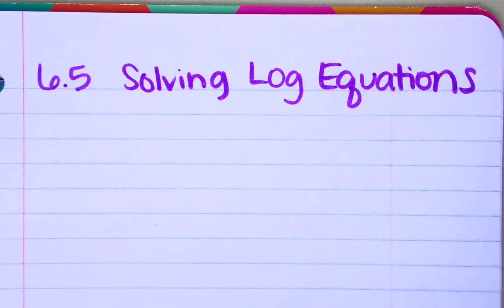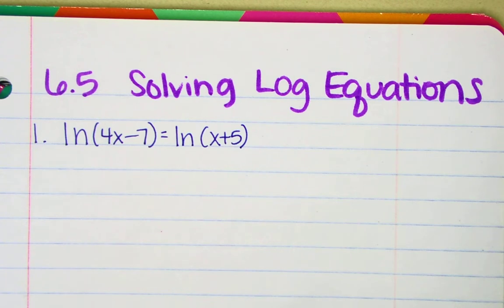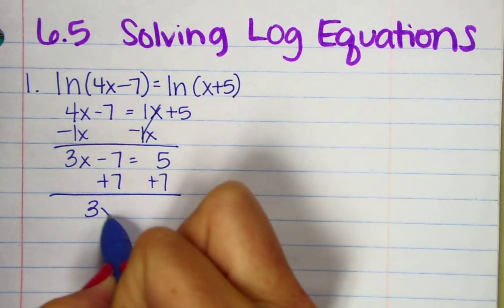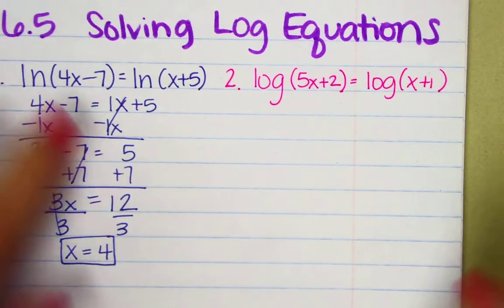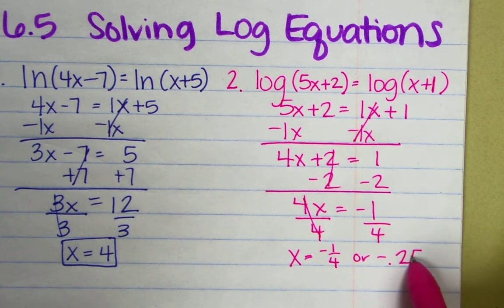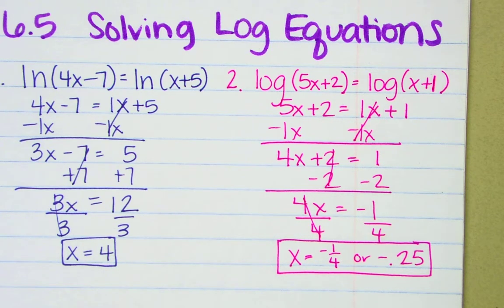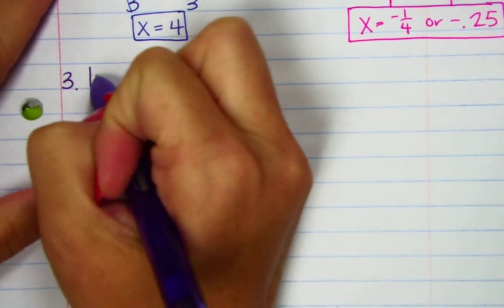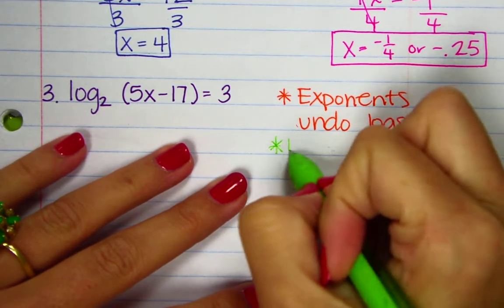6.5 Solving Log Equations Part 1